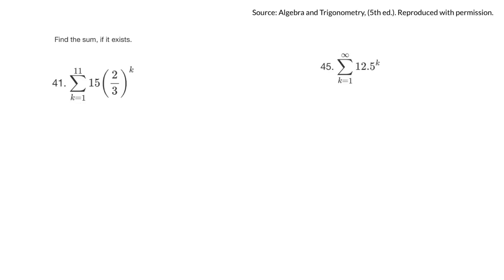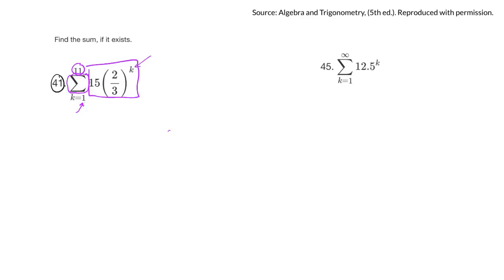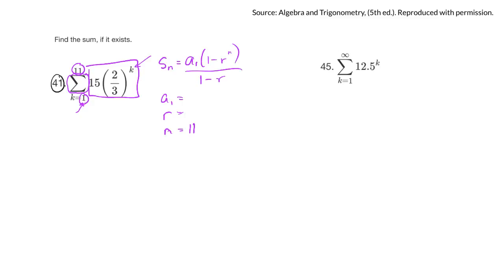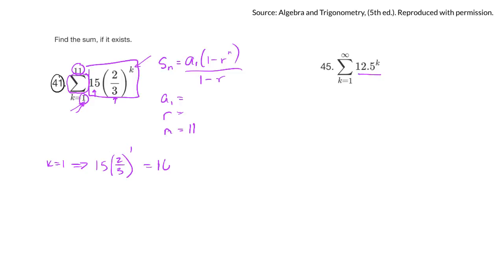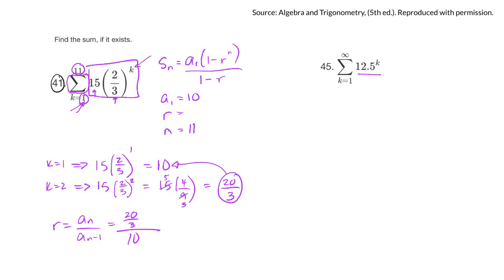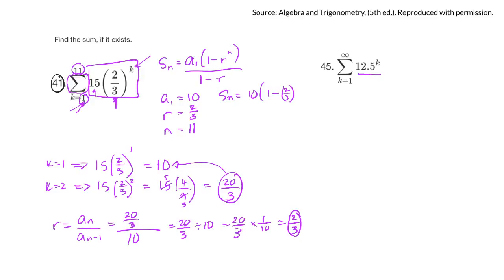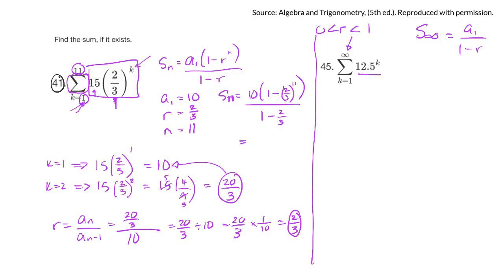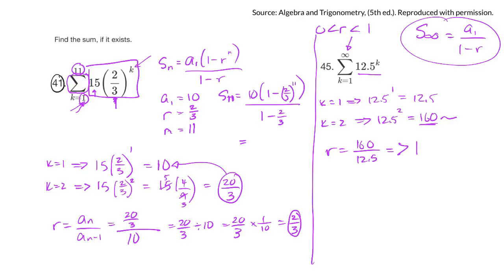18WN mth0095 11.3 - 41, 45